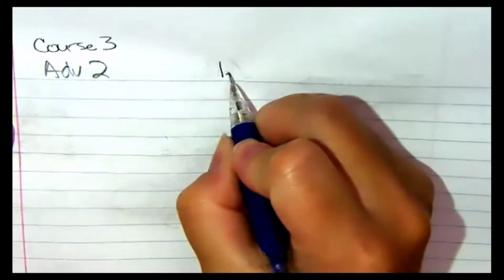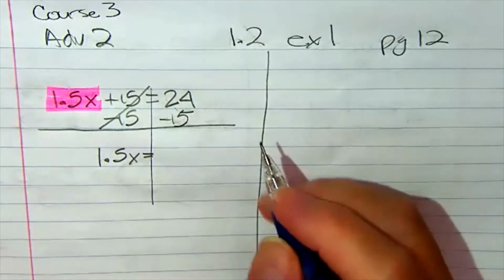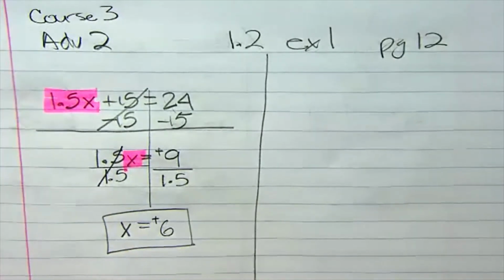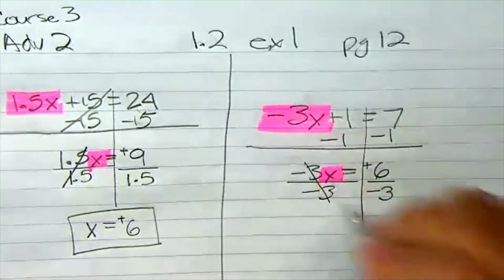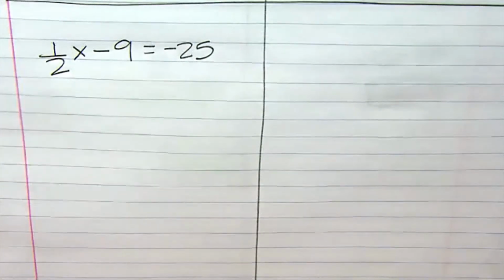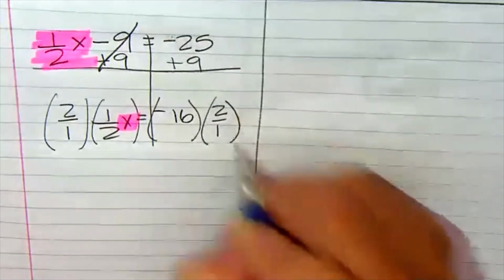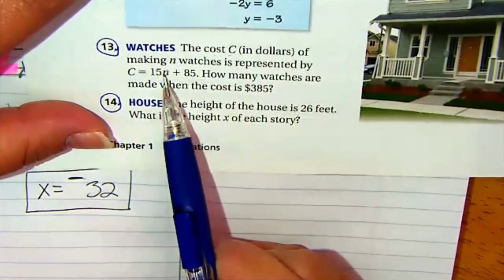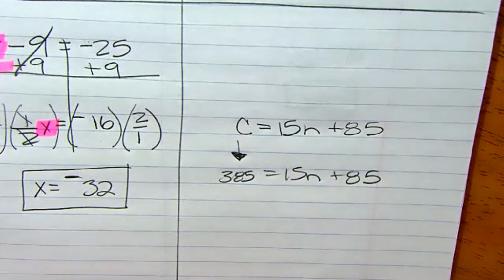Big Ideas 1 2 Example 1